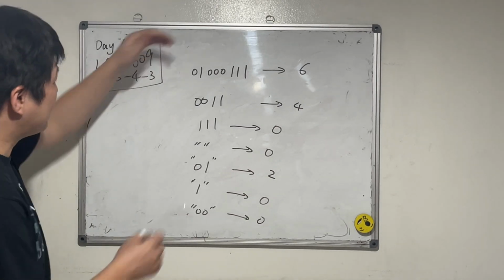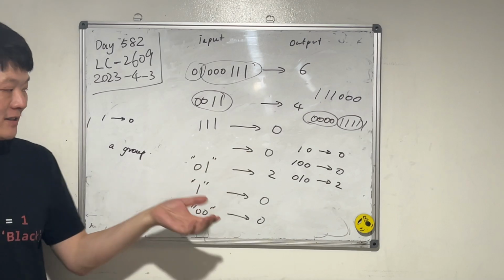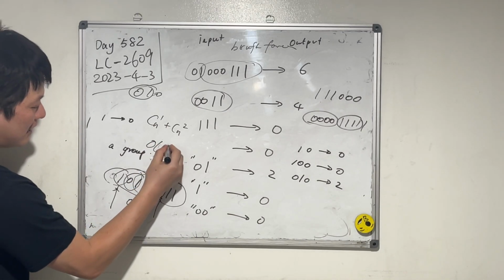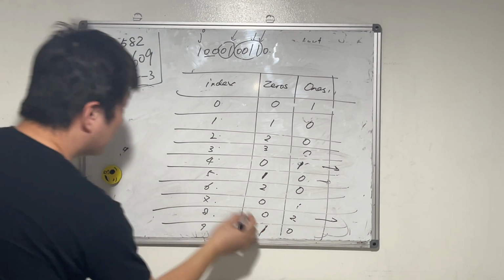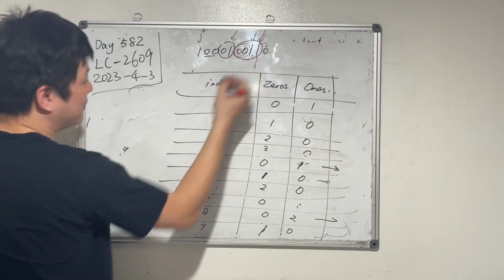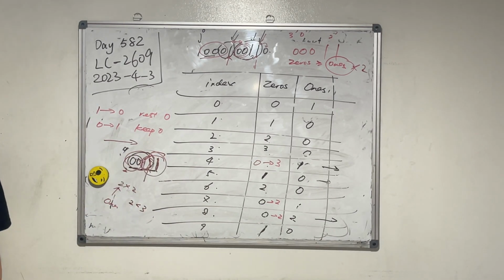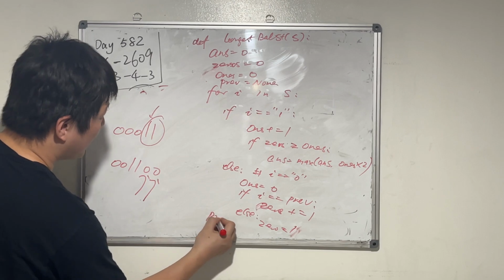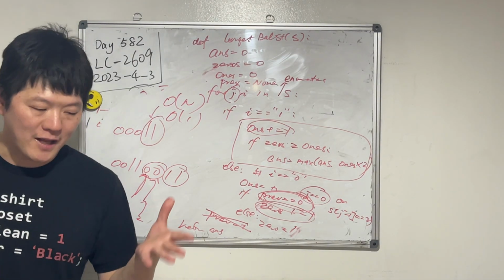Day 582 - Teaching Kids Programming - Find the Longest Balanced Substring of a Binary String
00:01 Problem Description
03:40 Using Bruteforce to Check Every Even Size Substring
04:00 C(N, 1) + C(N, 2)
05:50 Index/Zeros/Ones
13:48 Python Code
16:58 What Have You Learned Today?